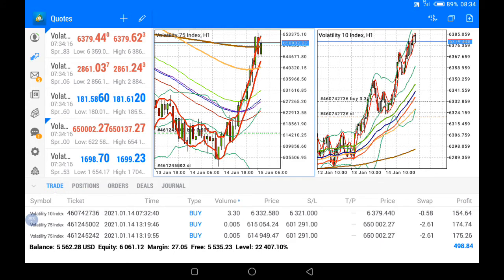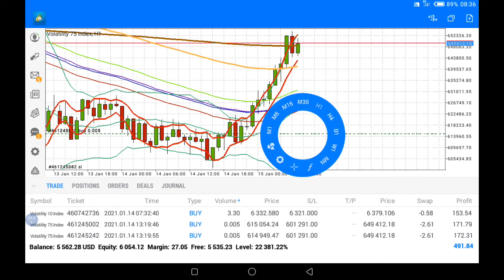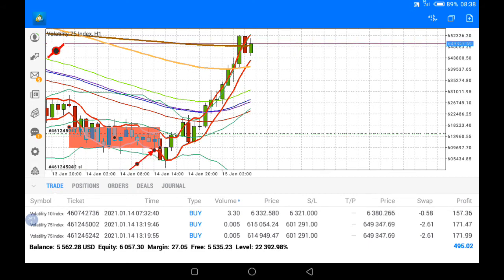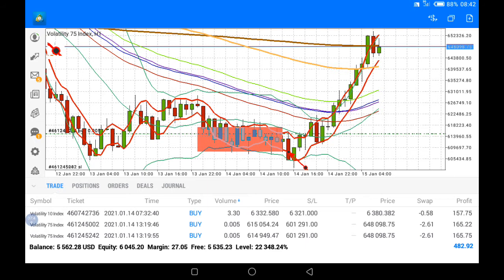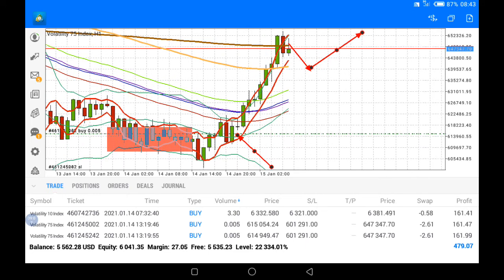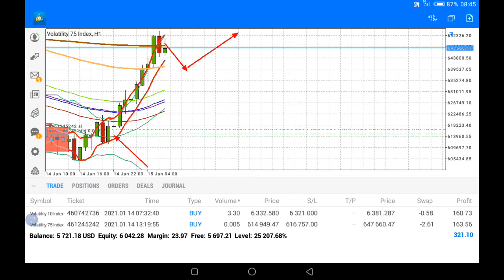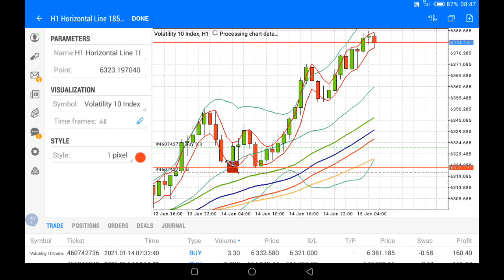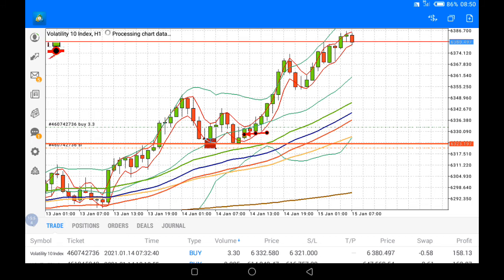IDENTIFYING THE CANDLESTICKS THAT GIVES MONEY FOR SUCCESSFUL LOW RISK FOREX TRADING EXPOSED (PART 1)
In this video I have exposed in a live trade, how I consider candlesticks, and how to identify the candlesticks that are profitable in FOREX trading. In this video I have explained my thought process on the market chart and how I spotted and traded the (bullish harami candlestick pattern and the inverted hammer) spotted on the double bottom market structure pattern.

The objective of this video is to educate FOREX trading enthusiasts and potential traders on how to trade FOREX with minimal risk with the most reliable entries.

If you would want to create trading accounts with my recommended brokers click the links below;